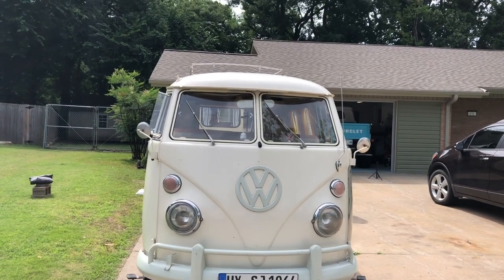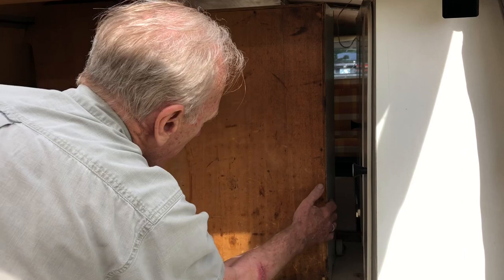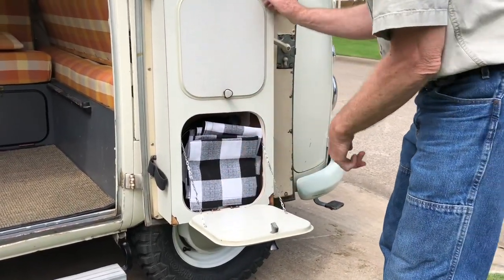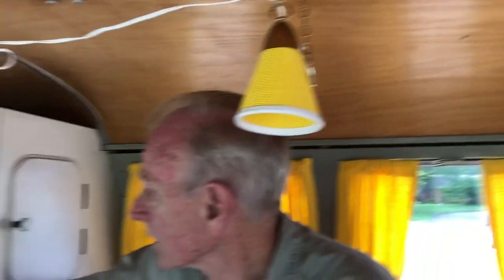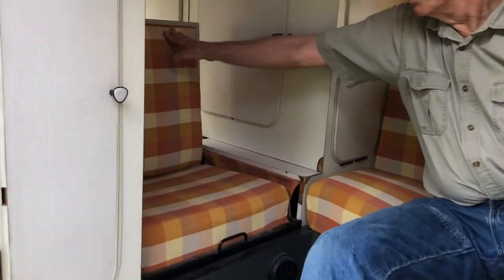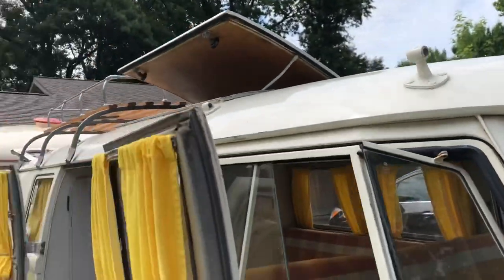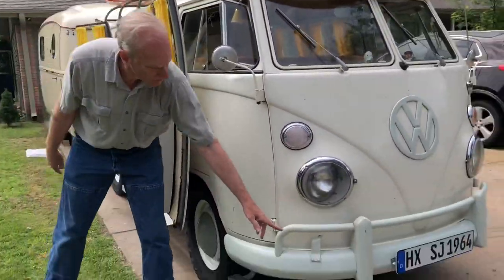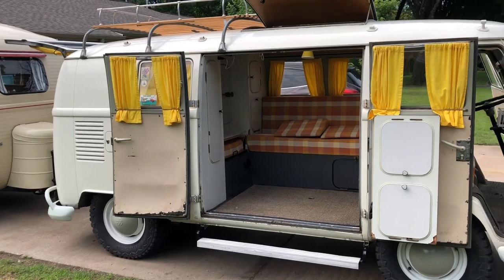Ep. 41 1964 VW van Westfalia camper tour walk through. Van life walk around. VW westfalia conversion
1964 VW bus camper German vintage camper RV tour. VW westfalia restoration